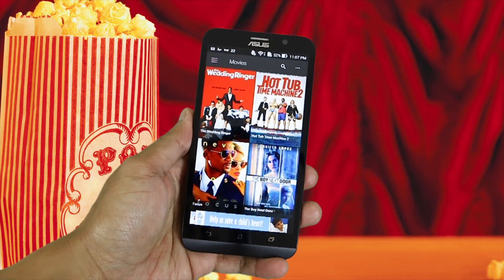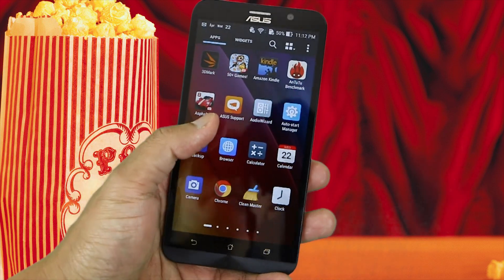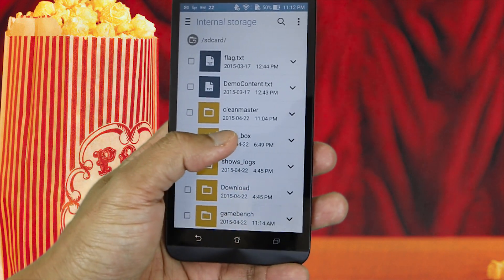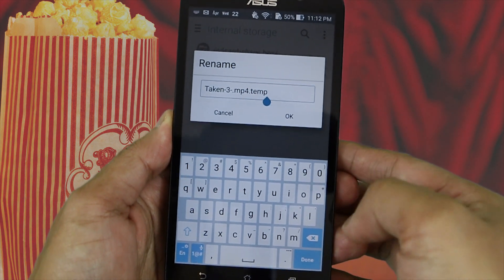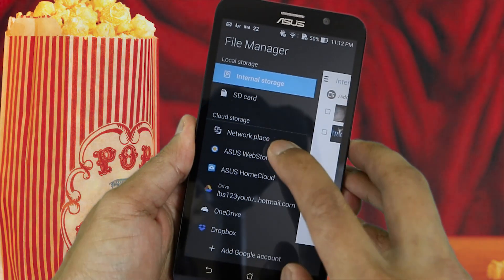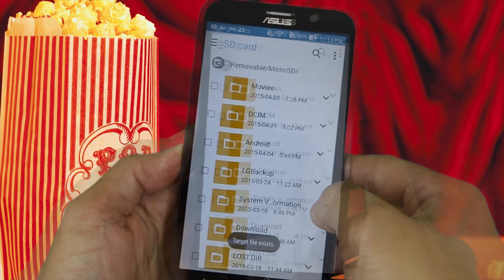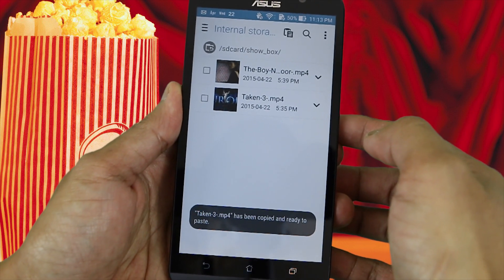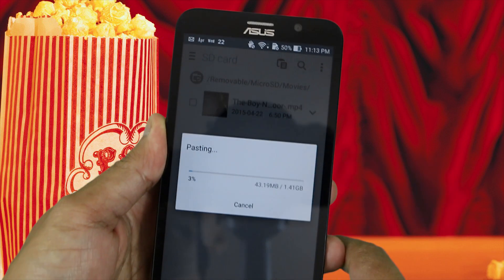ZenFone 2 4GB RAM - How to Transfer Showbox Movies to your SD Card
Step-by-step on how to transfer your Showbox downloaded movies to your SD card and also able to play them on any devices. Enjoy!